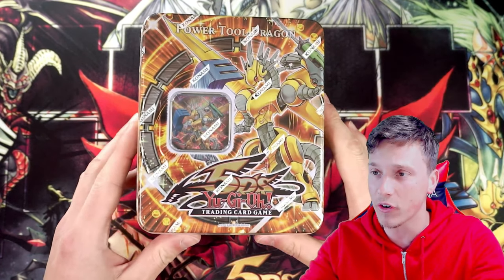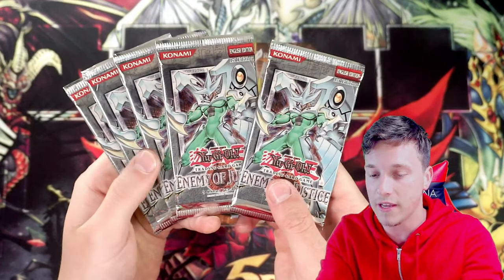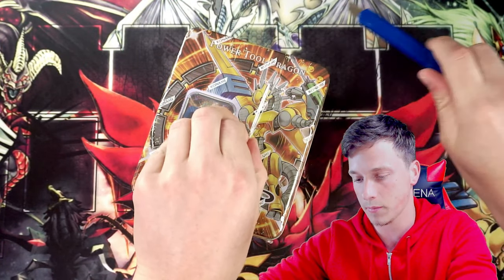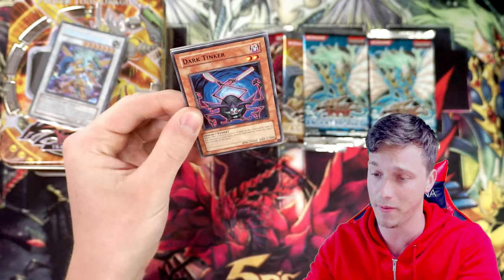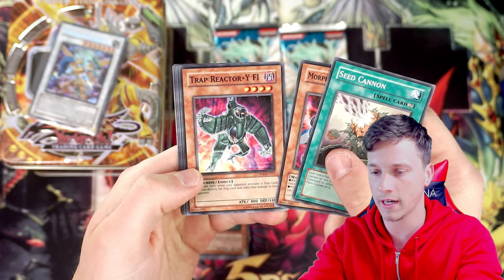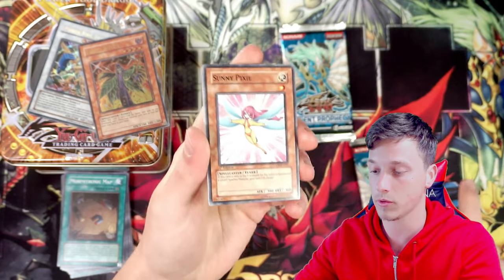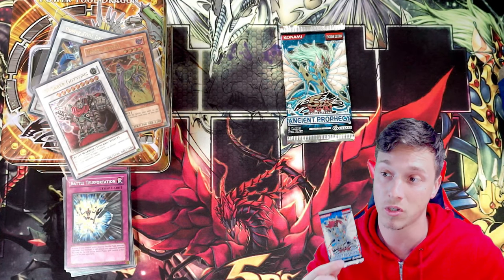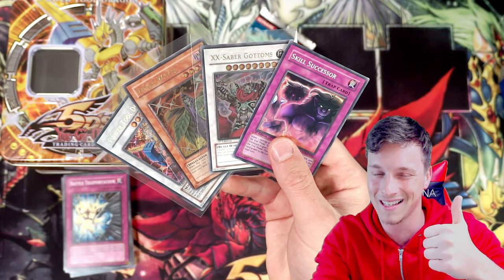*EPIC PULL* Power Tool Dragon Tin Opening! 🎆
YOOOO! I WAS NOT EXPECTING THOSE PULLS 🔥!!

-My Master Duel / Duel Links Gamertag:
 CasualYugiS